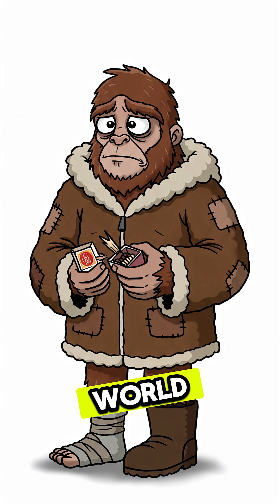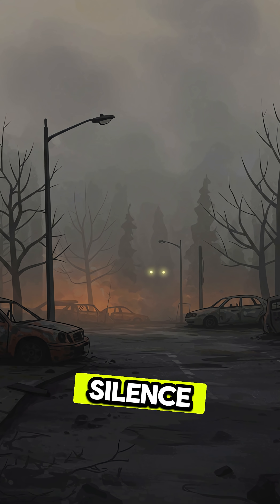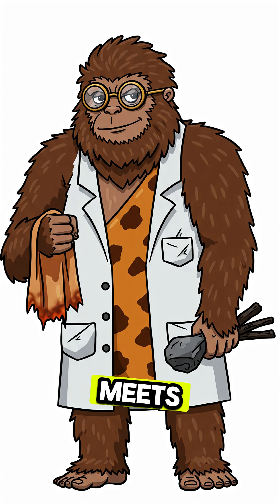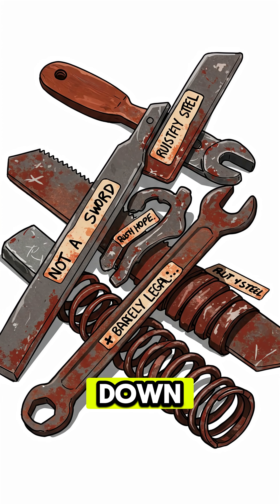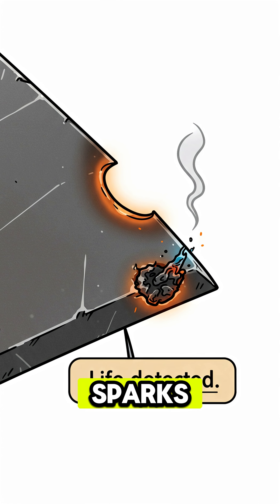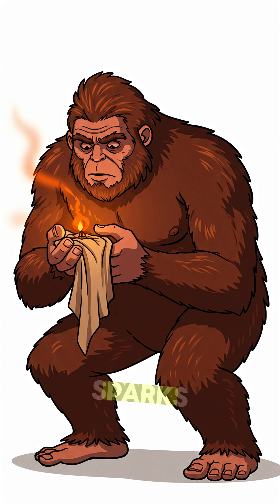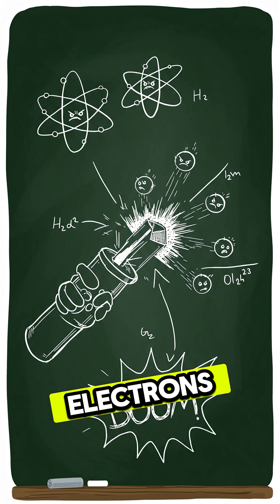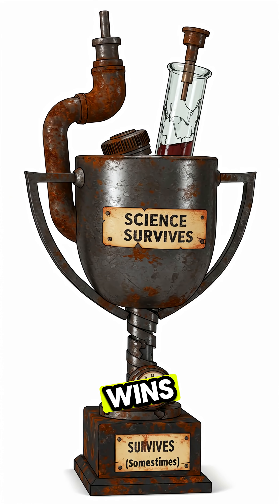How to Get Flame From Rocks If The World is Dead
You’re cold. You’re out of power. The world is ash and trash — and you still need fire to survive. In this chaotic speed-run of survival science, learn how to use flint, steel, and a tin of burnt socks to summon your very own post-apocalyptic flame.

🔥 Gritty DIY survival
🤯 Real science in trash form
🌍 No power? No problem. Just sparks.